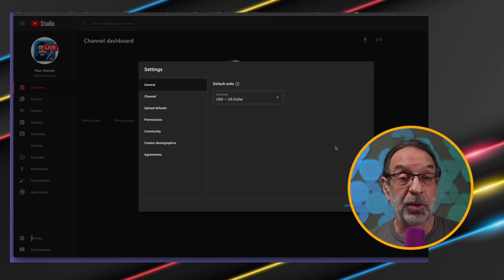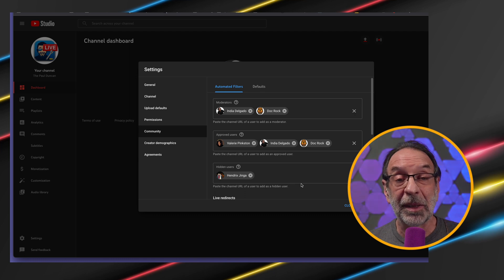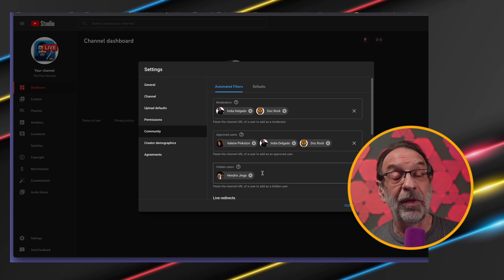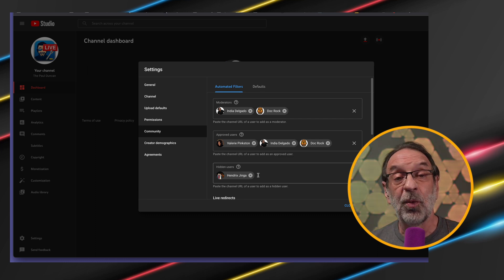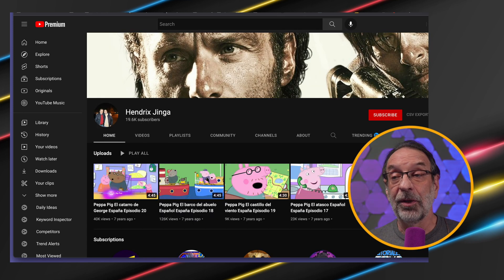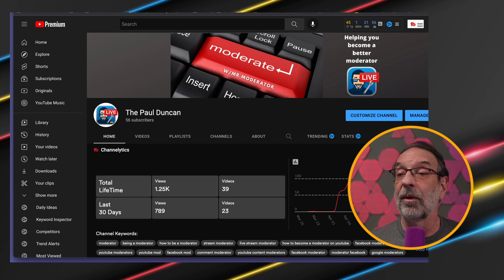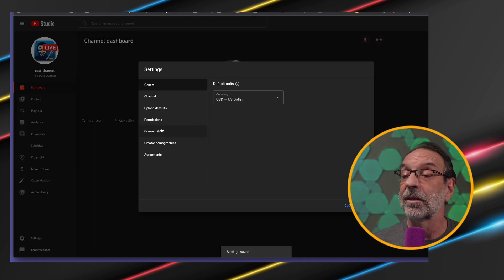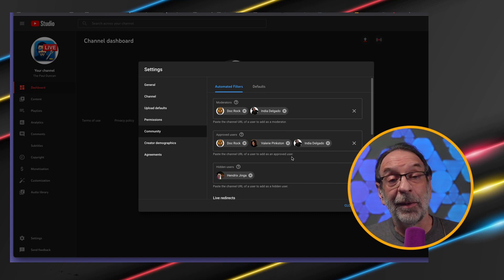Mr Moderator - Hidden Users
What is a hidden user and how to add one

An explanation of what a hidden user is and how to add one in your YouTube Studio.

⏱  Chapter Markers:
0:00 - intro
0:11 - hidden users
0:43 - important info regarding hidden users
1:57 - how to remove a hidden user
2:45 - how. to add  a hidden user
3:30 - check your YouTube community tab in your Studio settings
4:03 - closing

🔵 This recording was made with Ecamm Live, the #1 streaming app for Mac. Learn more and get your free 14-day trial

🔵  Got a Stream Deck that is still sitting sealed in the box?
       Looking to learn how to use your Stream Deck?

Creating and maintaining hidden users